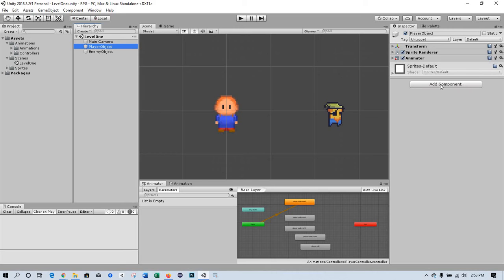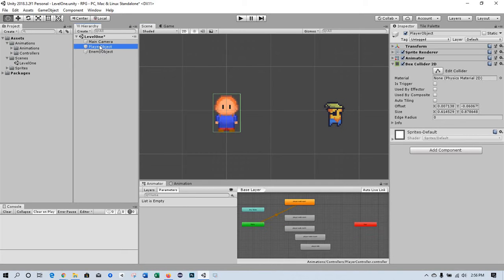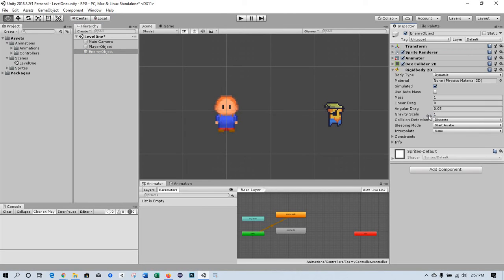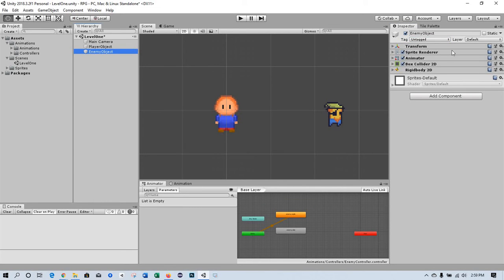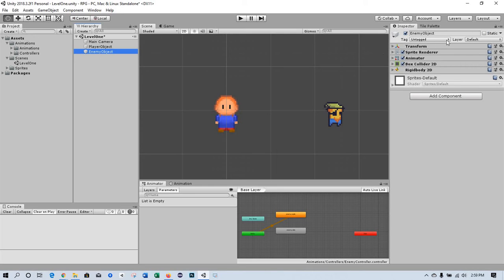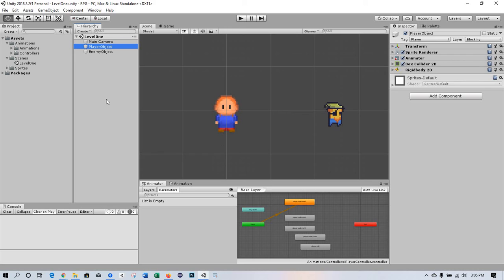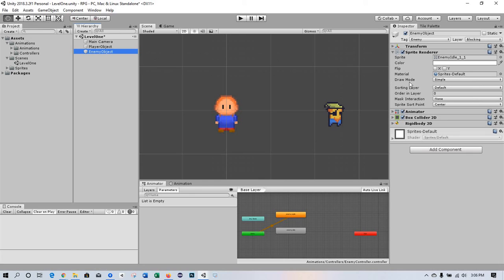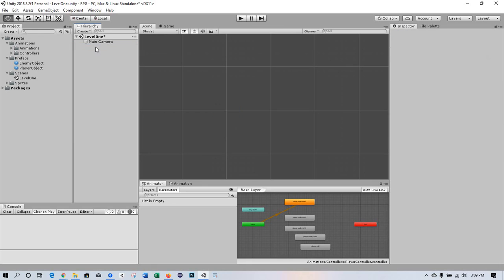RPG Game Colliders, RigidBodies, and Layers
Added Collider and RigidBody components to Player and Enemy object. Also tagged each as Player and Enemy and added to sorting layer Characters. Prefabbed both.